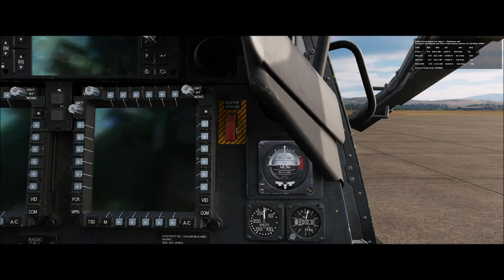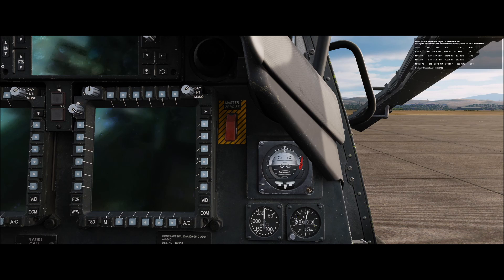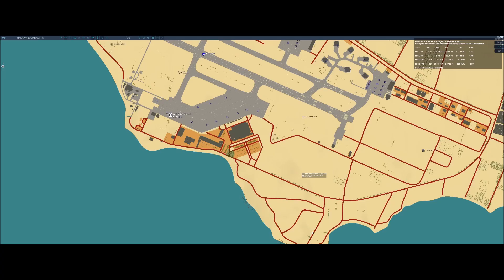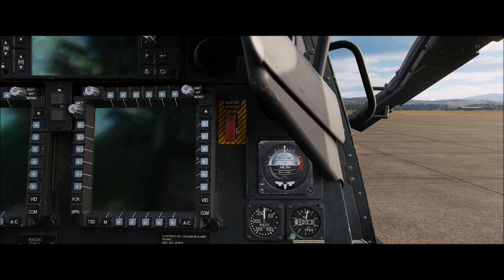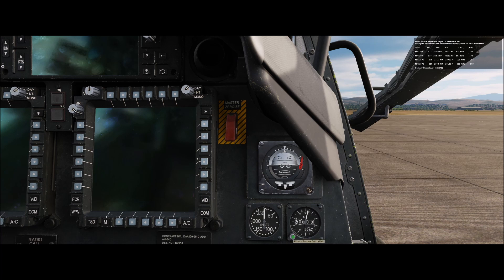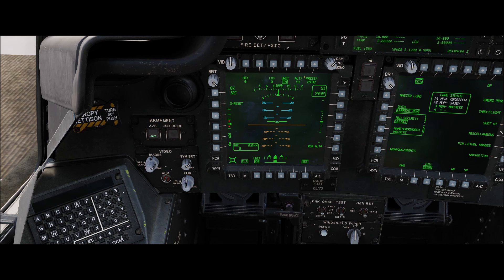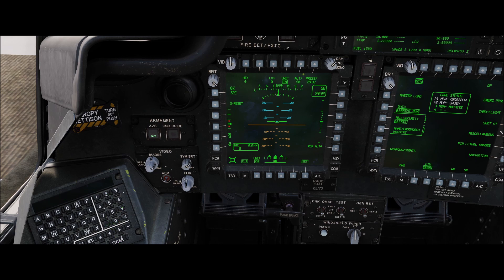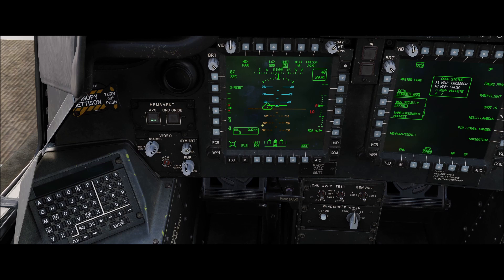DCS World | AH-64D | Setting Altimeter Explained | MSL? AGL?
In this video, I explain the different types of altitude and how to set up your altimeters in the AH-64D Apache Attack Helicopter.

This is not meant as flight instruction, but rather for flight simulation and entertainment purposes.